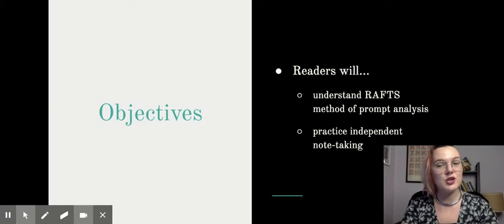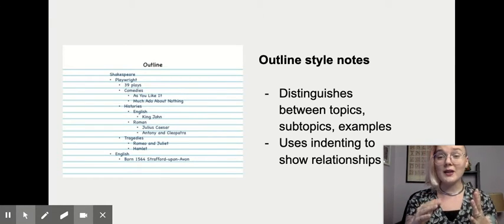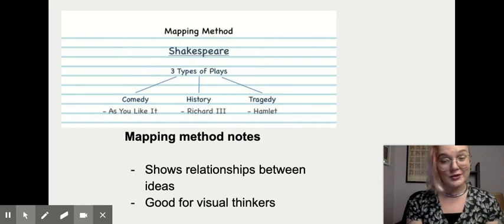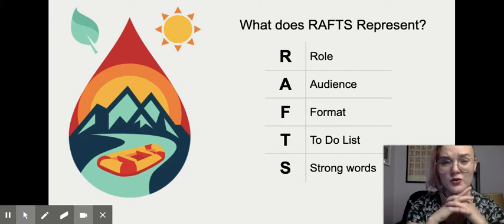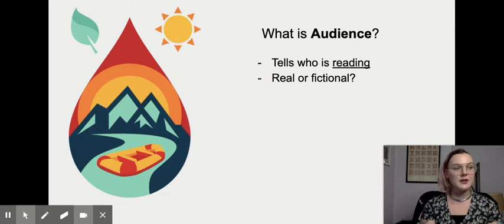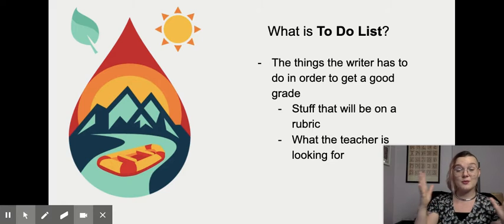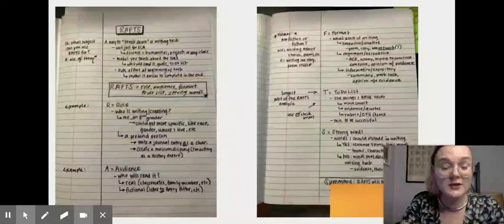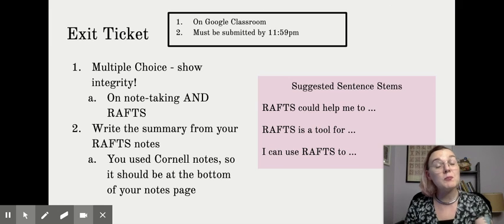Note-Taking and RAFTS